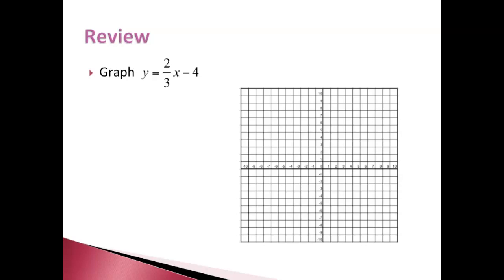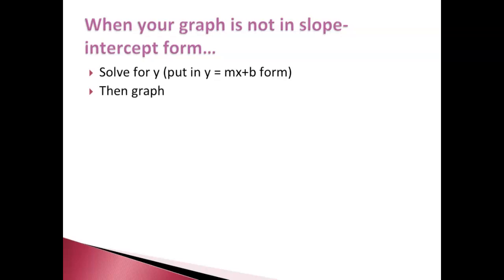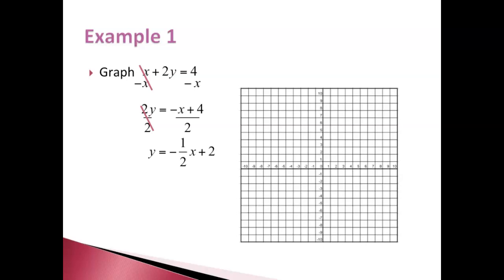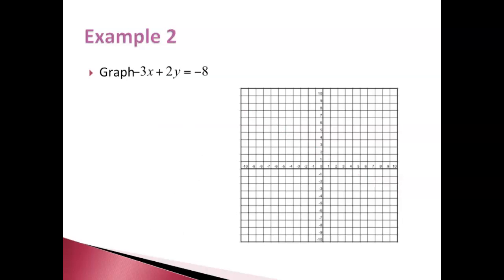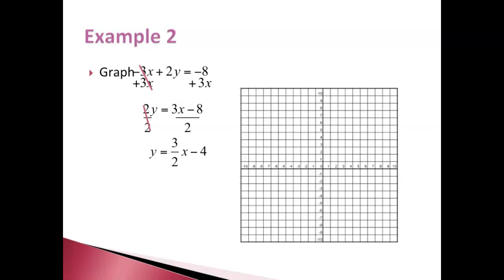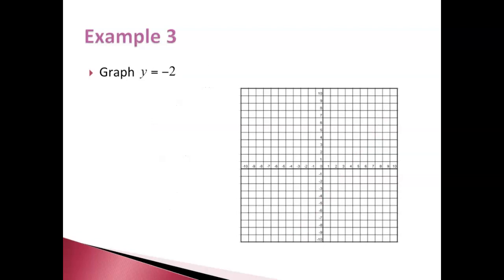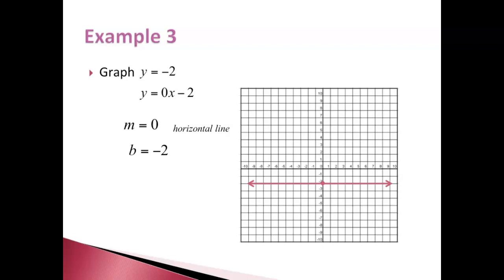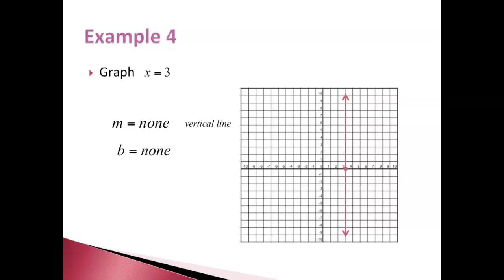4.4 Graphing Lines in Standard Form